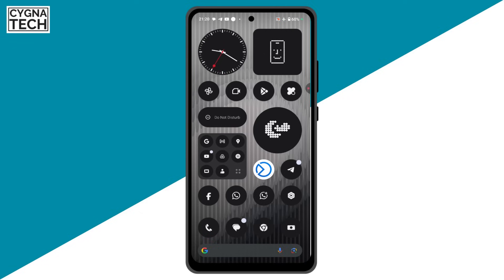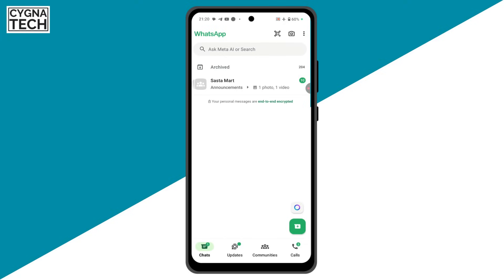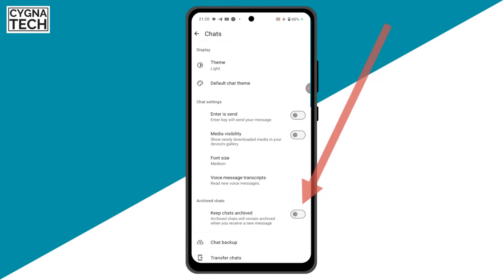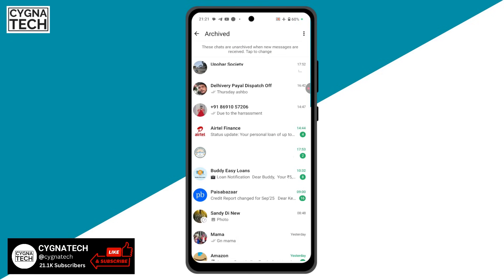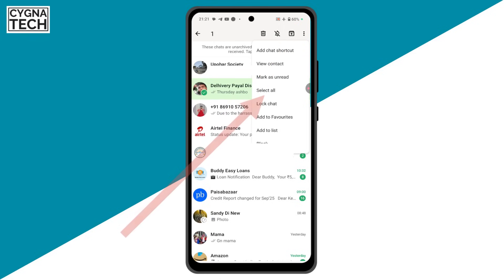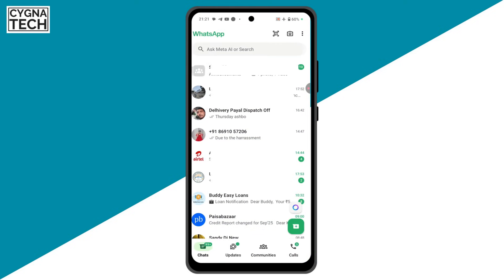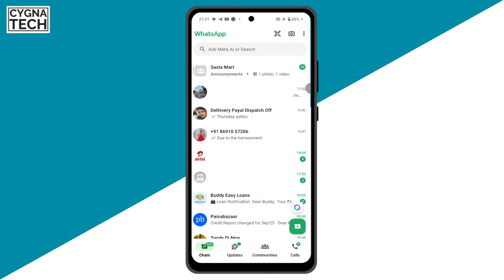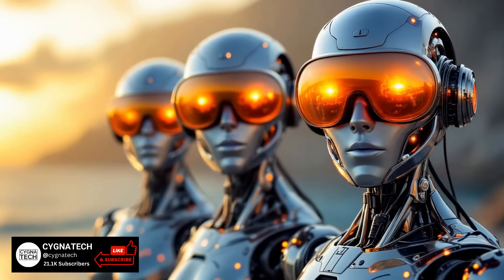🗂️ How to Remove ALL Archived Chats in WhatsApp + Unarchive Chats (2025 Guide)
Want to completely clean up your WhatsApp? This quick tutorial shows you how to remove all archived chats in WhatsApp and unarchive conversations you want back in your main inbox. Declutter your WhatsApp in seconds with these simple steps!

⚡ Why Manage Archived Chats?
Completely declutter your WhatsApp interface
Recover important conversations you accidentally archived
Free up mental space by organizing your chats
Prepare your account for a fresh start

📢 Organize Your WhatsApp Today!
👍 LIKE if this cleaned up your WhatsApp!
💬 COMMENT how many chats you archived!

⚠️ Note:
Archived chats are NOT deleted – they're just hidden from your main inbox
Unarchiving brings chats back to their original position
Deleting archived chats removes them permanently
You can still receive messages in archived chats

💡 Pro Tip: Use "Keep Chats Archived" in WhatsApp settings to prevent archived chats from returning to your main inbox when you receive new messages! 📁